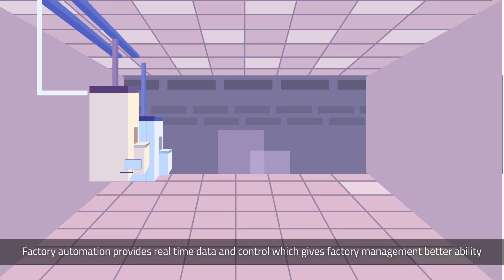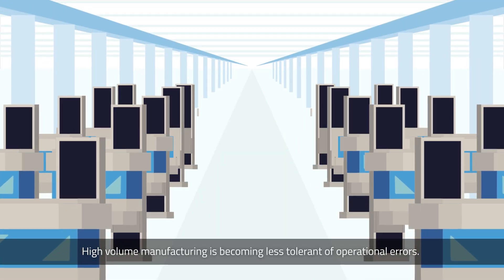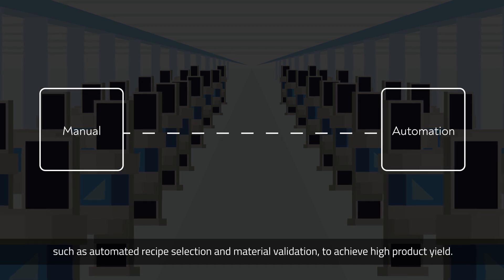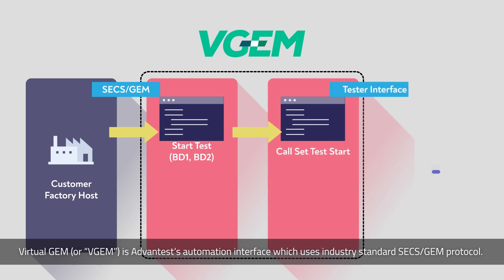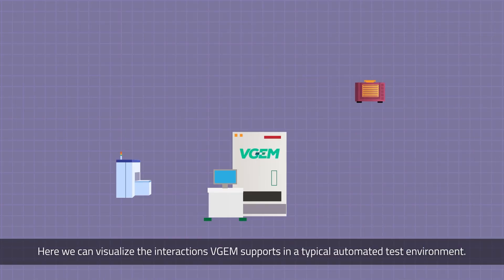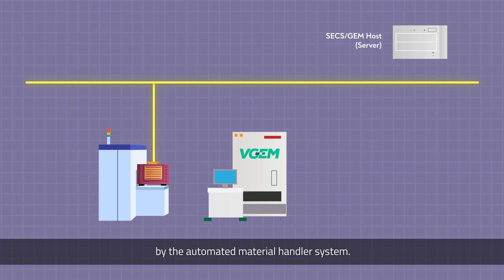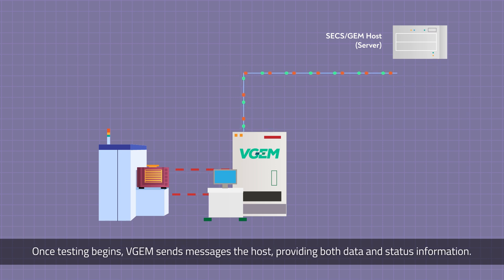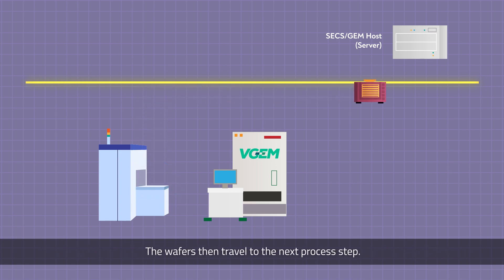Advantest Virtual GEM (VGEM)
Factory automation provides real-time data control, which gives factory management better ability to maintain quality, improve efficiency, and achieve high volume manufacturing goals.

Virtual GEM (VGEM) is an automation interface solution from Advantest that integrates our test equipment into factory-running SECS/GEM automation, improving process quality and maximizing equipment resources.

| Navigate to the topic of choice |

0:14 High volume manufacturing needs
0:33 VGEM interface solution
0:55 VGEM process and usage
1:35 What VGEM supports